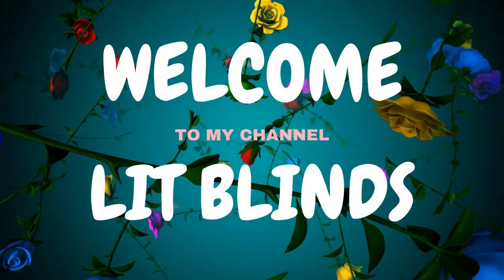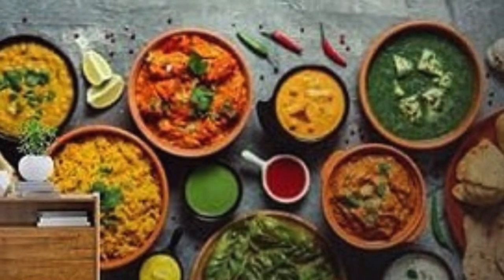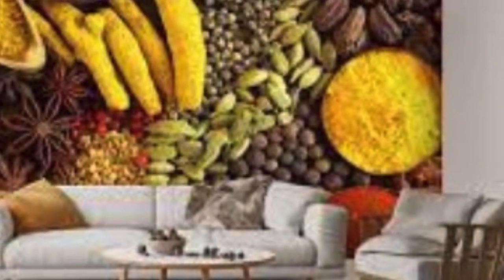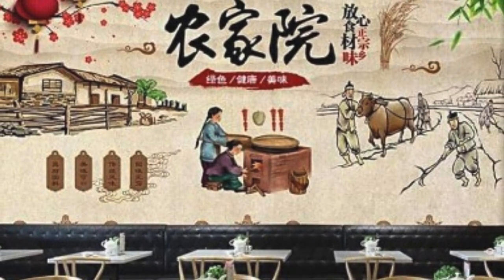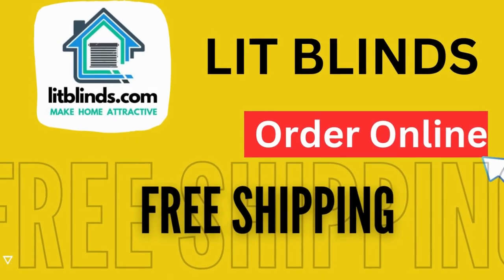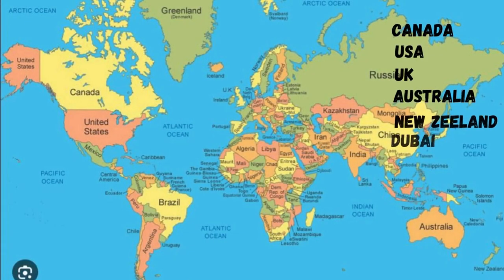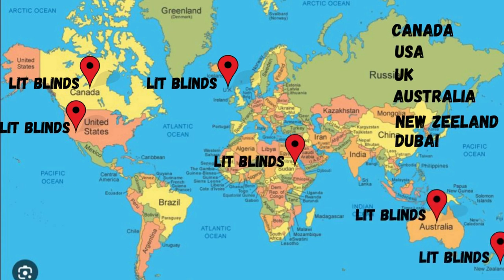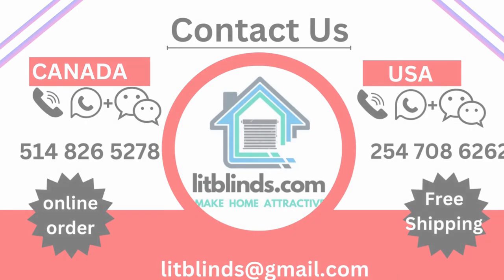Custom wallpaper designs for restaurant/Office decor | @LitBlinds